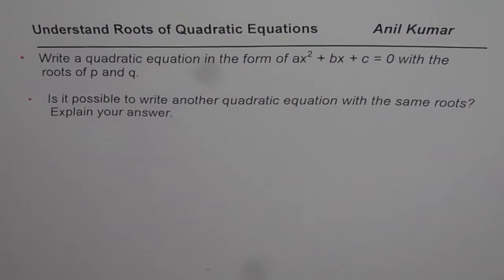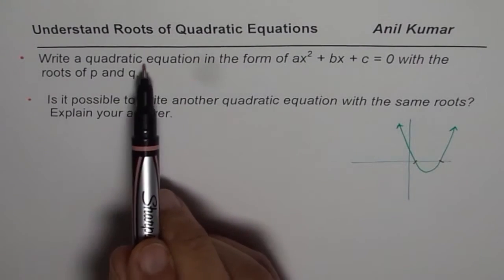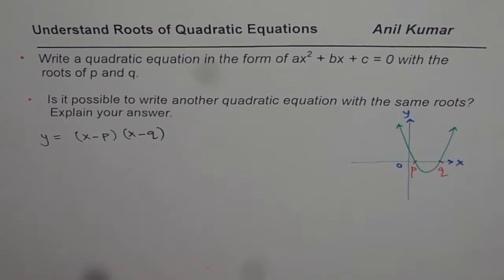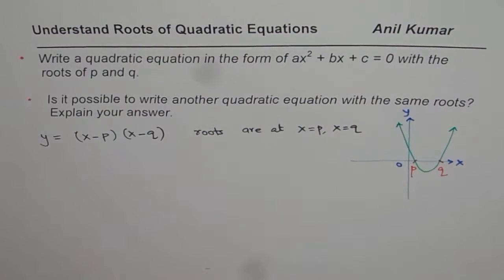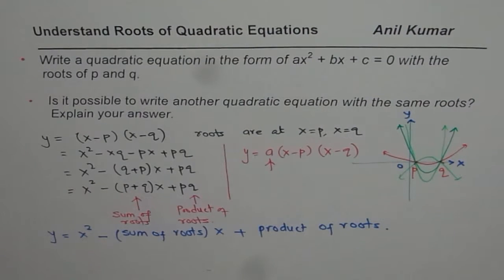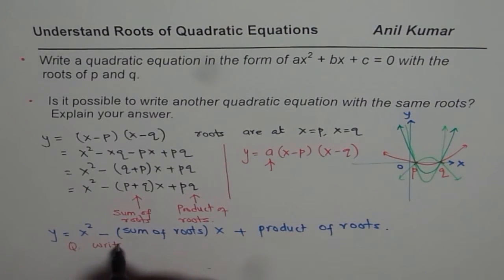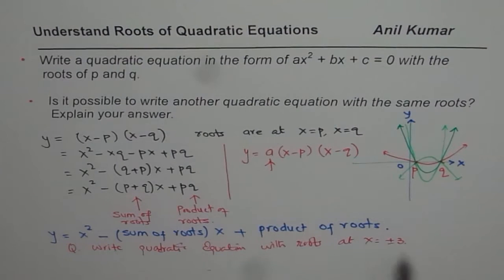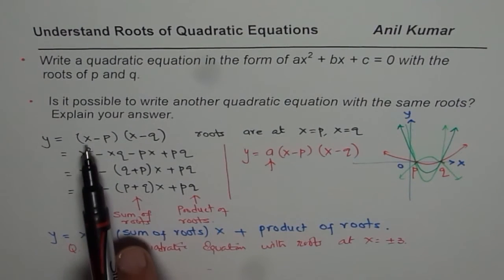Write quadratic equation in standard form with given roots at p and q